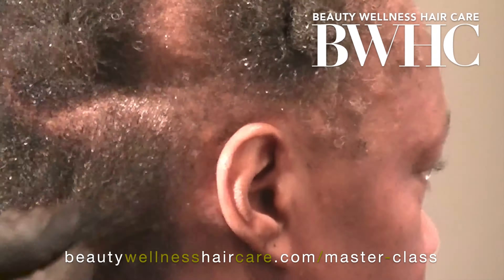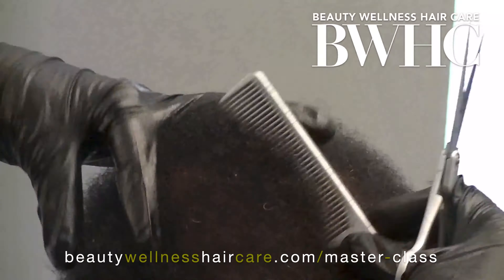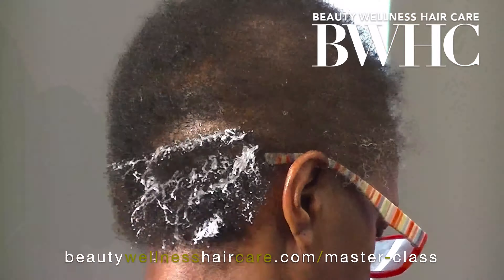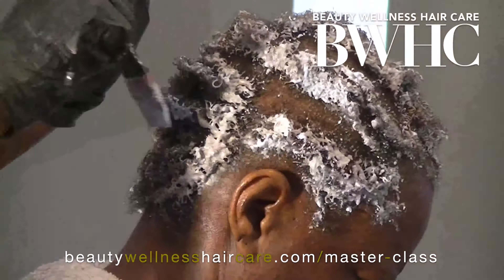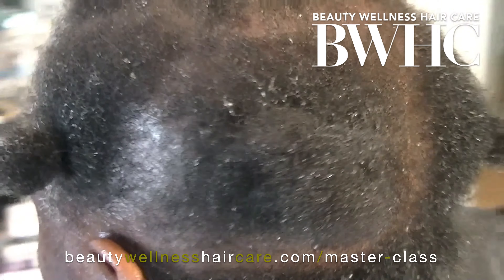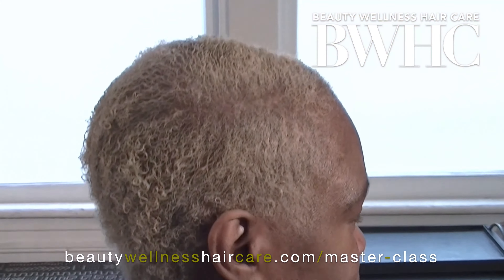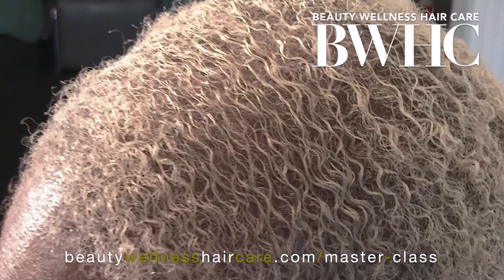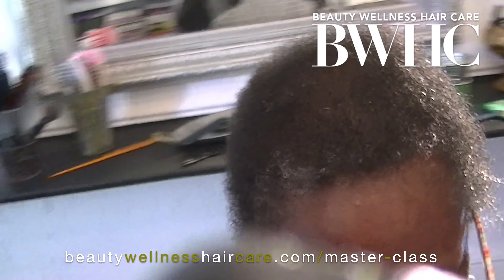Transform Wig Damaged 4c Hair. Cut. Shape. Bleach. Re-Bond. Tone. [No Wig + New Color + Hair Cut]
You can BUY Modern Hair Care Videos and Products on our Platform.